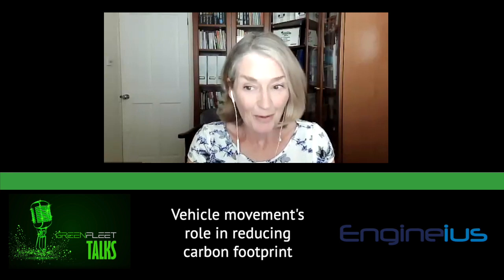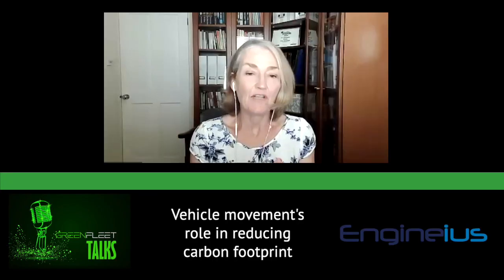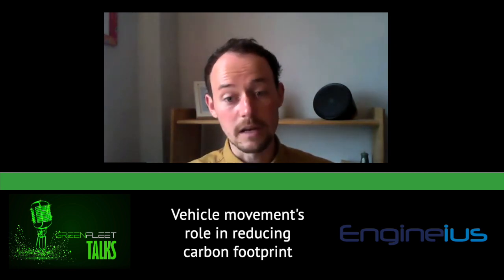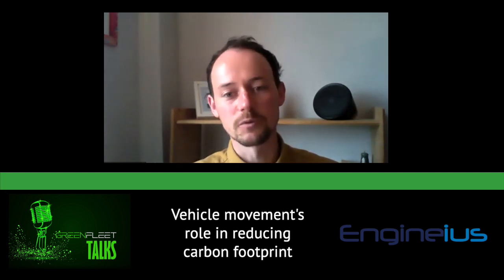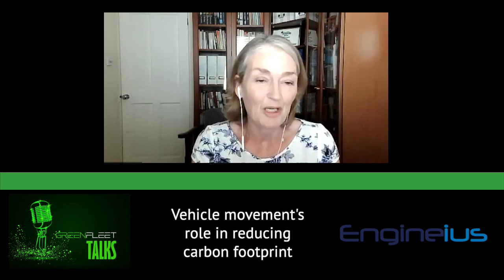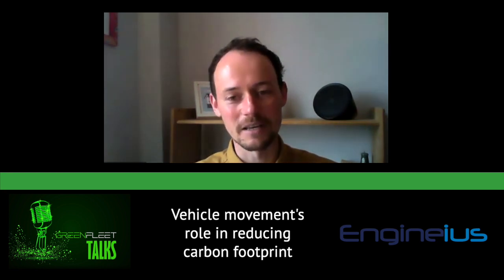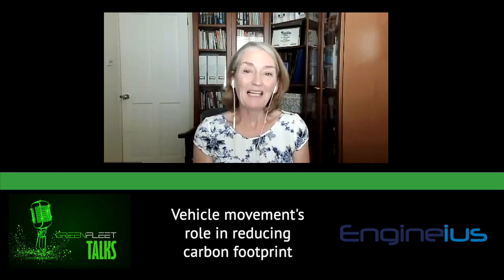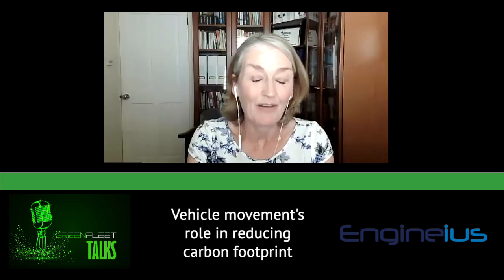GreenFleet Talks: Vehicle movement when reducing carbon footprint with Engineius' Calum Slowther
Kate Armitage meets Calum Slowther to discuss the wider considerations when operating a zero emission fleet, and how fleet carbon savings stretch well beyond the vehicle itself